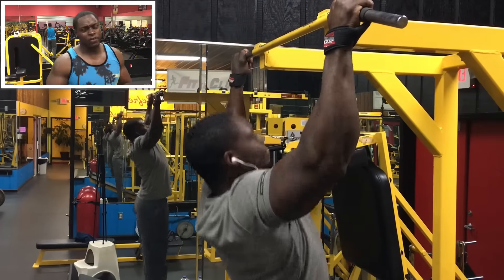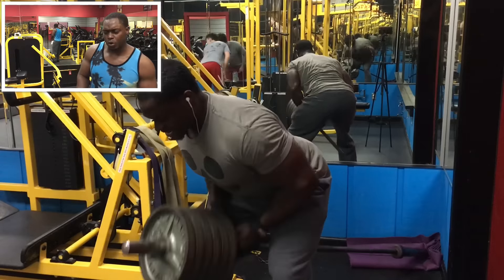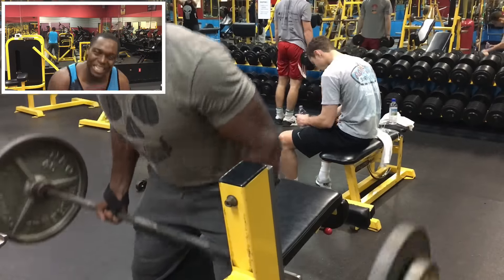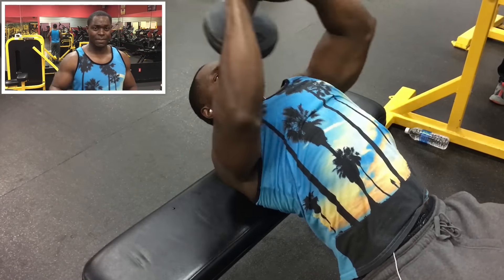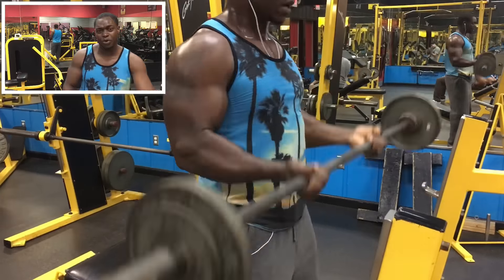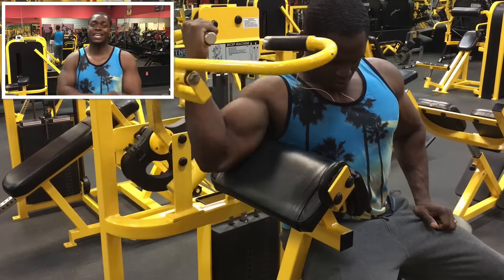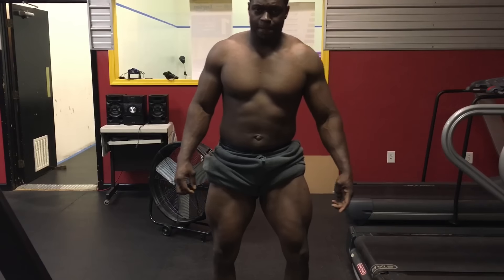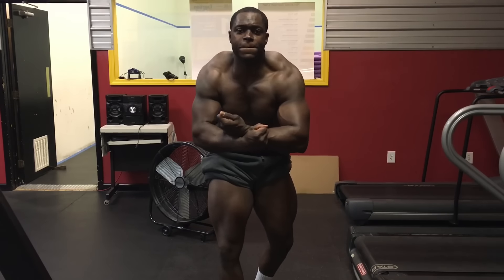Bodybuilding Back & Biceps Workout| 20 Weeks Out Physique Update| Short Troll Rant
1) Pull-Ups 2 sets but don't go to failure
2) Chin-Ups 2 sets but don't go to failure
3) T-Bar Rows - 4 sets x 8-12 reps
4) Underhand Barbell Row - 3 sets x 8-12 reps
5) Single Lat Pull Down - 3 sets x 10 reps per side (Watch Video)
***SUPER SET***
5) Straight Arm Pushdown - 3 sets x 12-15 reps
6) Dumbbell Pullover - 4 sets x 8-12 reps (Watch Video)
7) Seated Dumbbell Shrug - 4 sets x 12-15 reps
8) Barbell Killer 21's - 2 sets x 7/7/7
9) Seated Dumbbell Hammer Curls - 4 sets x 8-12 reps
10) Machine Bicep Curl - 3 sets x 12-15 reps